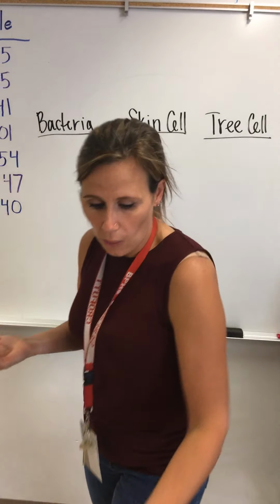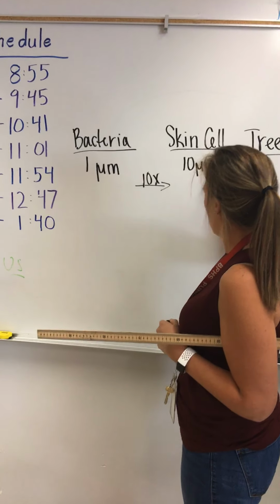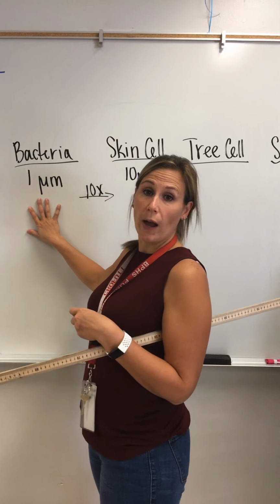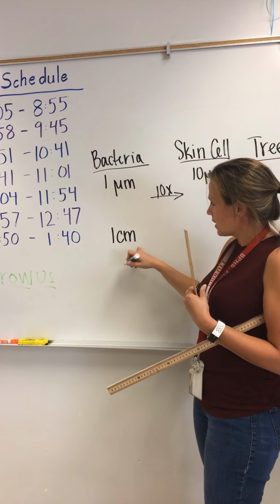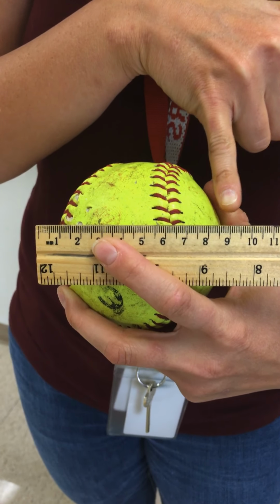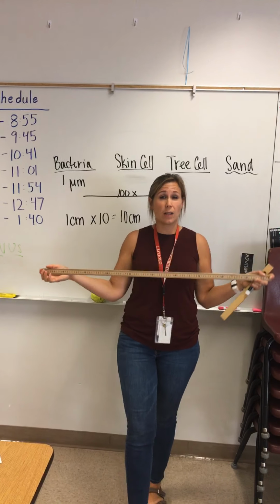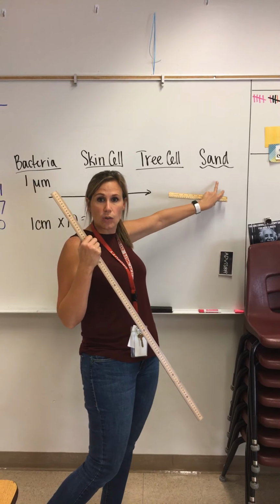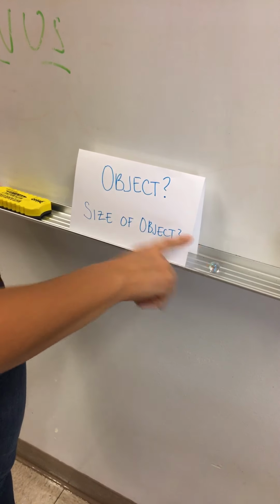STEAM Wednesday - How Small is Small? (A Scale Model Activity)